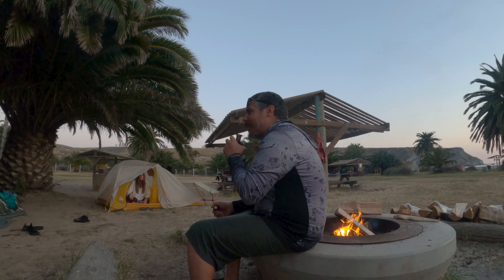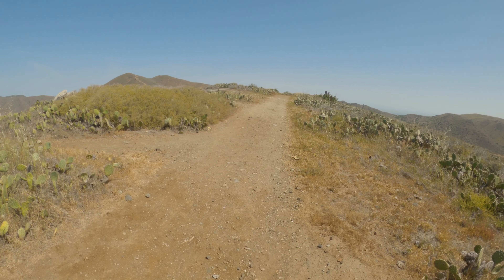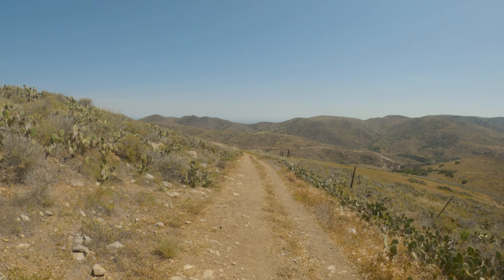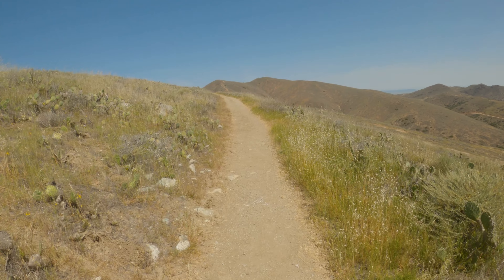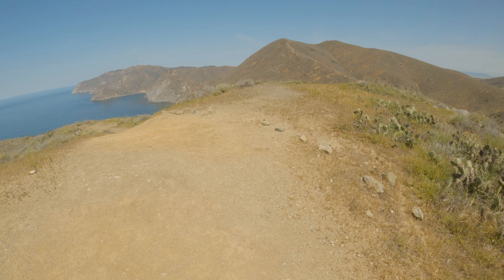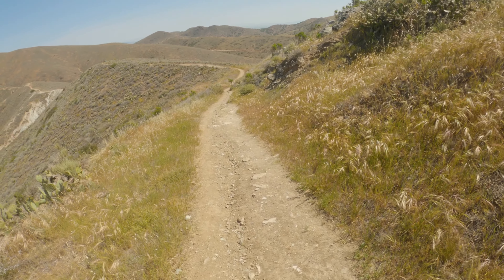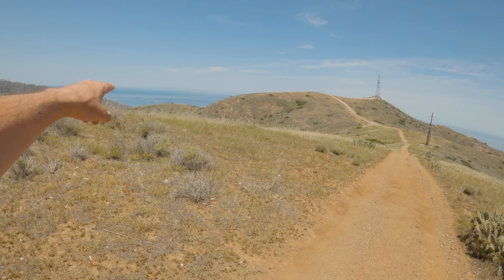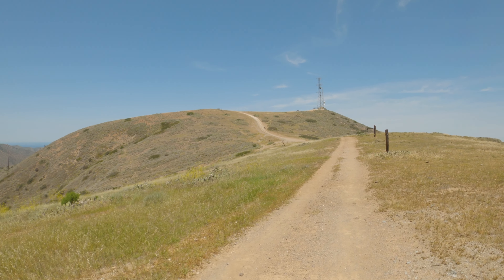4 Days on Catalina Island - Part 2 ...the hike out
This is part 2 of our Catalina trip. Our first two days were spent in the Shark Harbor campground. Days 3 and 4 we moved over to Little Harbor campsites. We did a lot more kayaking and fishing on day 3. But then on day 4 we had to hike out. When we first hiked in, it was suuuuper windy and I hardly filmed any of the actual trail. Our last day ended up being super calm and hot so I was able to film more of the actual trail and scenery. I didn't film the hardest spots of the hike because I really had to try hard in some spots. Lot's of big hills. Take lots of water!!